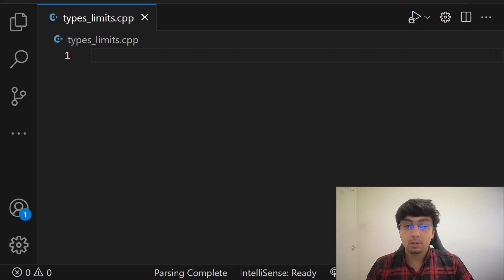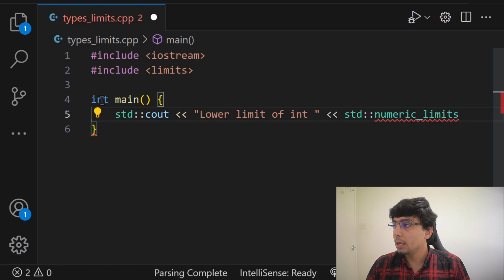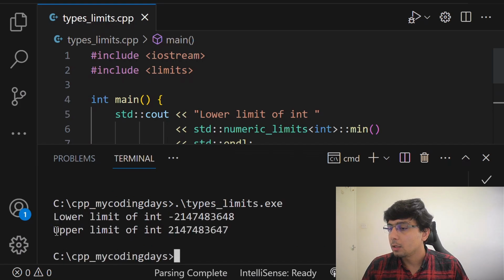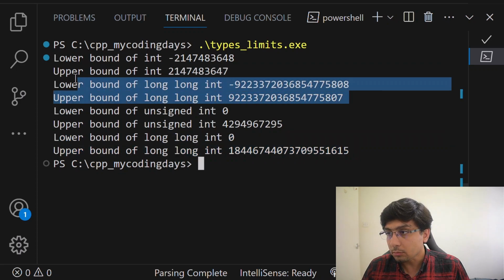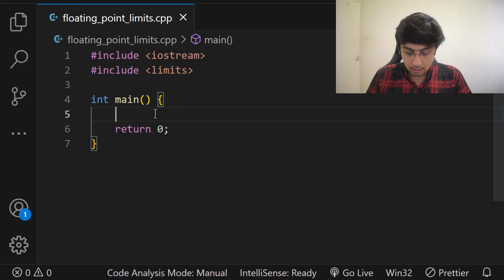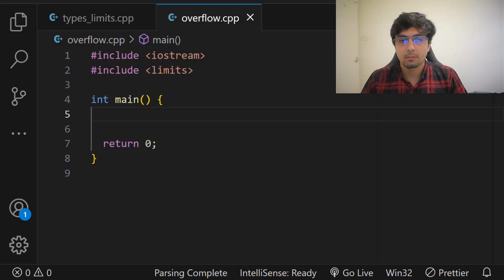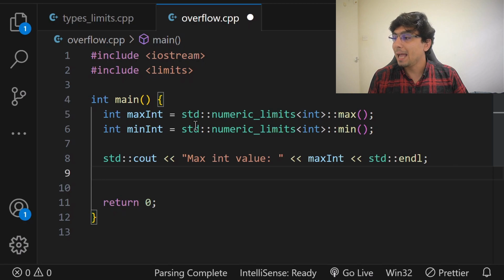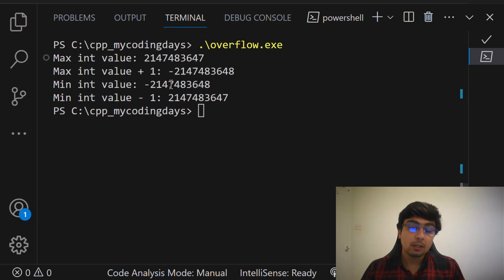Numeric limits of integral and floating-point types in C++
Explore the example codes from this video and more in our Code Examples Repository

In this video, we explore the lower and upper bounds of integral and floating-point types using the powerful std::numeric_limits class. Discover the maximum and minimum values that these types can hold and learn what happens when variables exceed their bounds. We'll discuss overflow and underflow scenarios, and even touch on wraparound behavior.
🔄 Join us on this coding adventure and level up your understanding of C++ arithmetic types! 🚀

Video Content:

00:00 - Introduction
00:32 - What are numeric limits?
00:46 - std::numeric_limits for integral types
05:33 - Challenge
06:24 - std::numeric_limits for floating-point types
08:56 - Exceeding Bounds: Overflow and Underflow
11:25 - Wraparound behavior
12:18 - End

Join us on MyCodingDays as we unravel the mysteries of numeric limits in C++, empowering you to write robust and error-free code. 🎯 Let's embark on this educational journey together and unlock new possibilities in your programming skills! 💻🔐